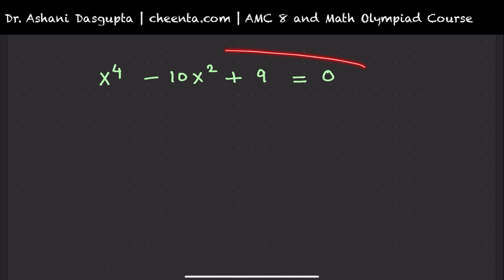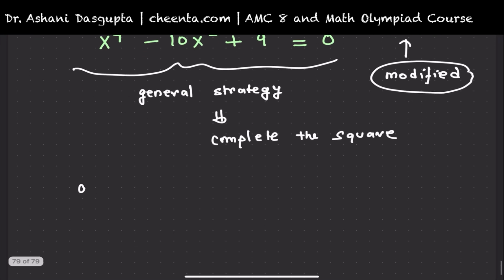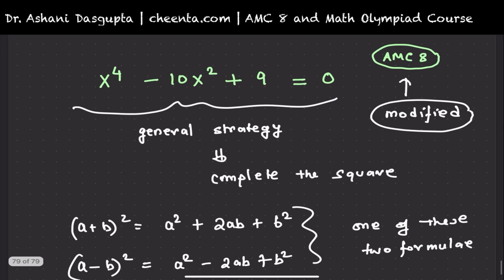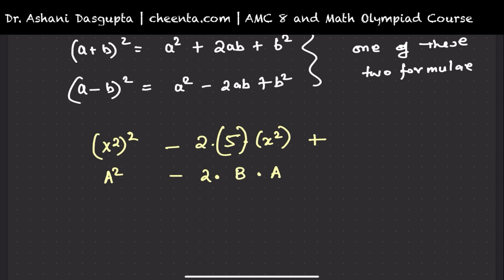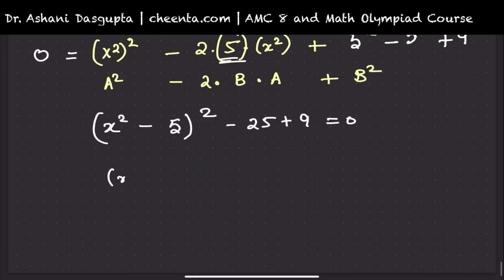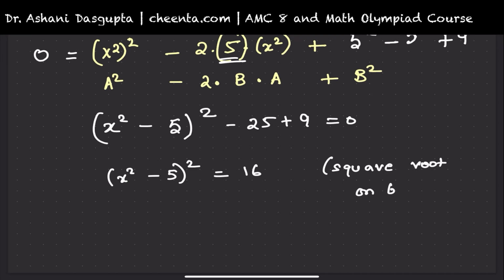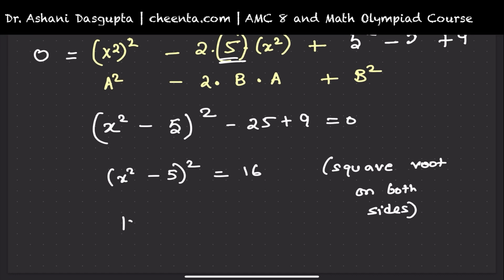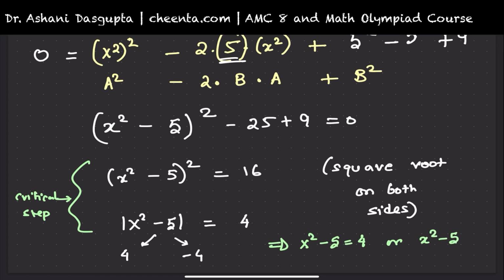AMC 8 - Solving some fourth degree equations | AMC 8 2019 Problem 20 | Algebra | Cheenta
This is a problem from AMC 8 (American Math Competition 8) 2019 Problem 20. We learn to solve a certain type of biquadratic (fourth degree equation) using this problem.